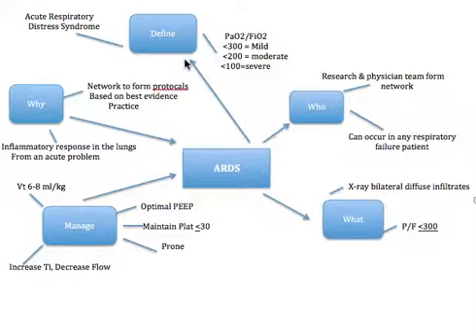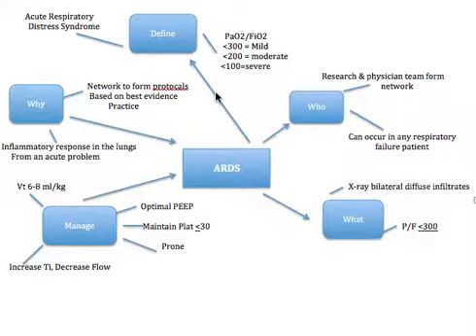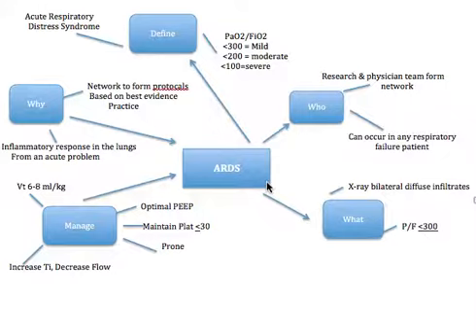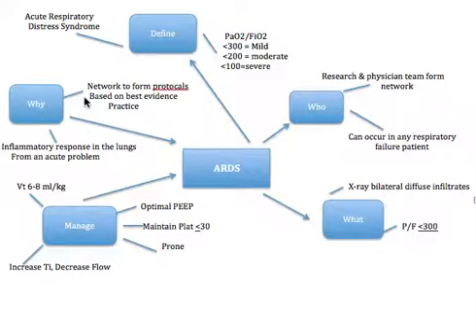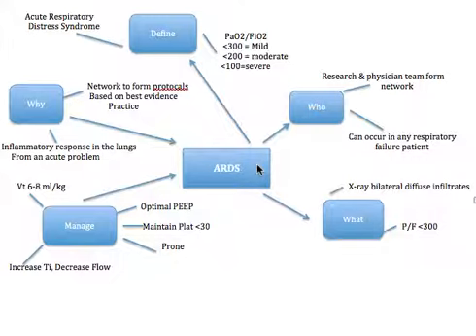ARDS RESP 204